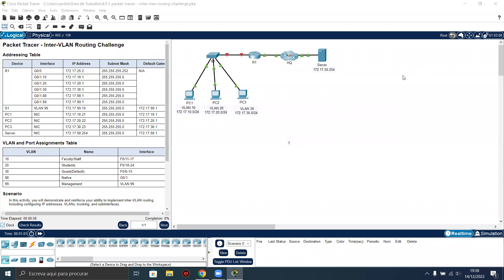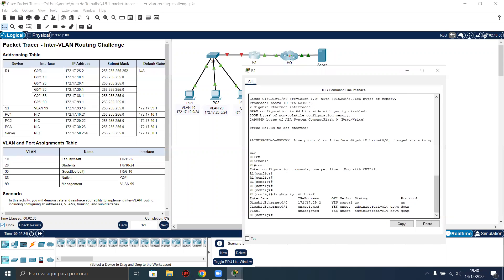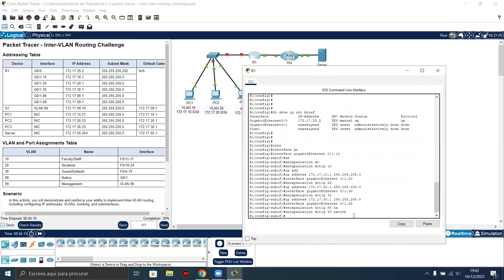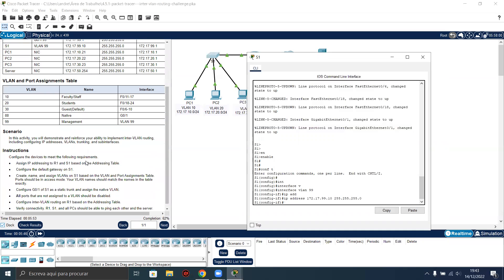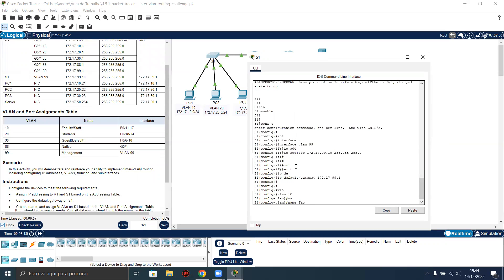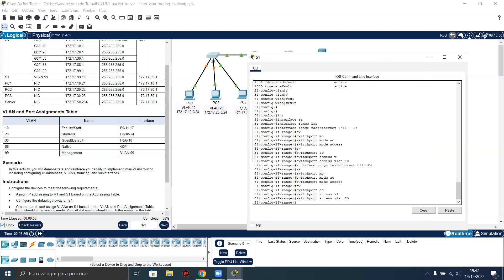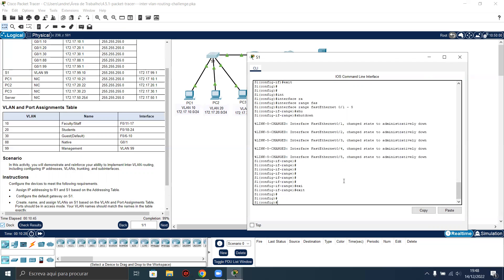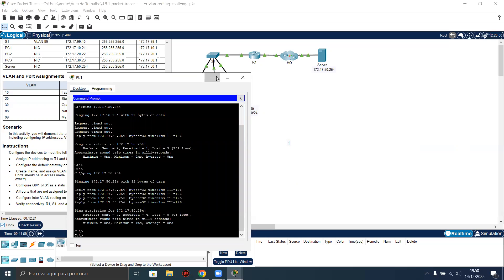4.5.1 - Inter VLan Routing Challenge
Cisco Certified Network Associate (CCNA 200-301)
Switching Routing and Wireless Essentials

-Teaching and Learning Networking!